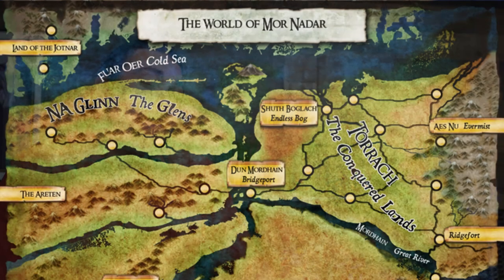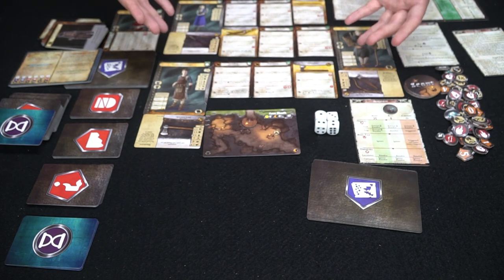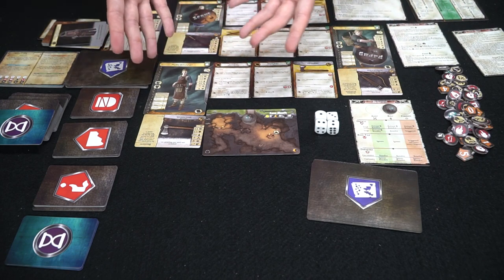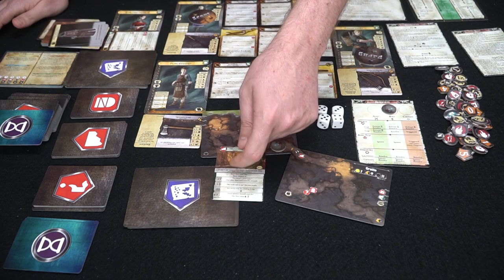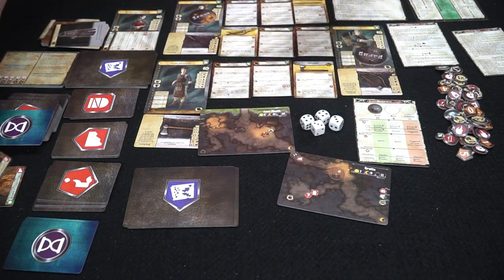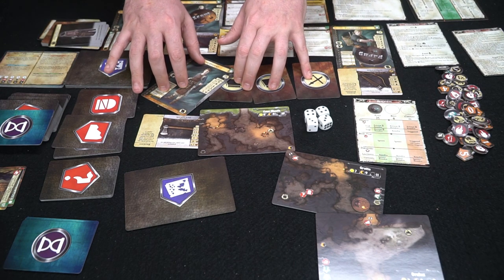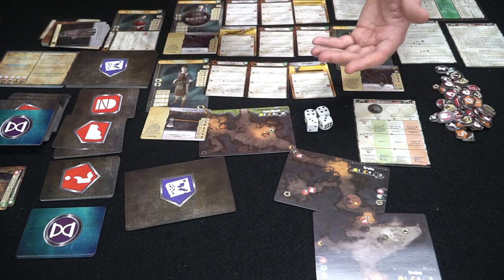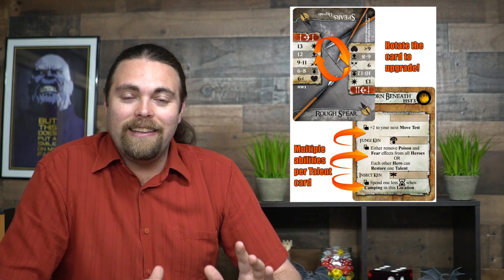Legends Untold - Card Game Review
Legends Untold Review by Unfiltered Gamer